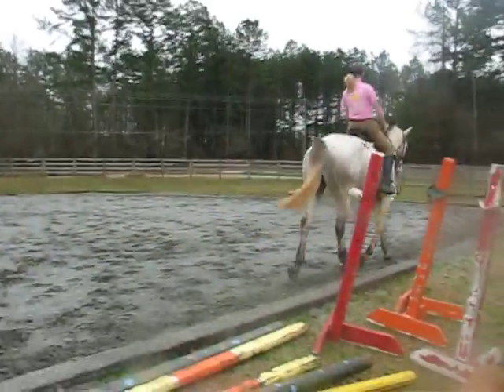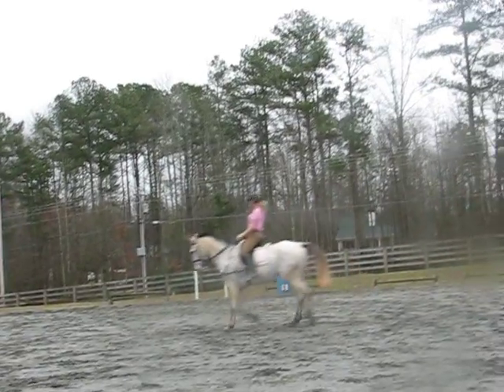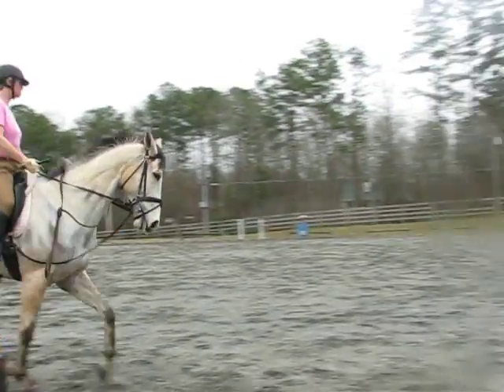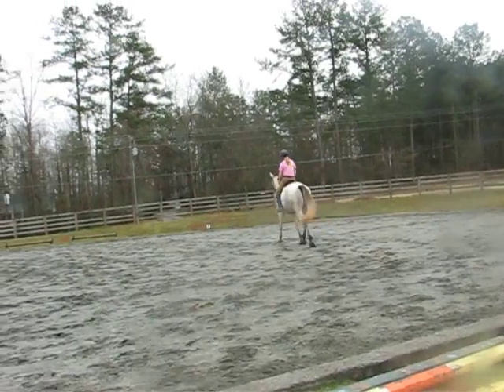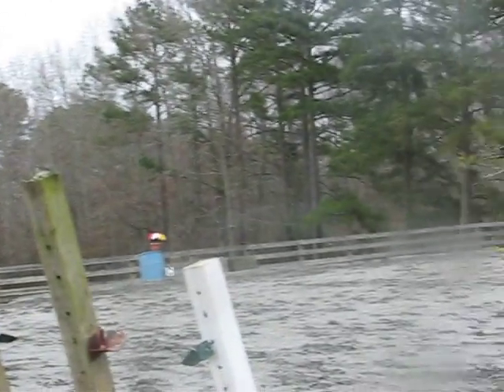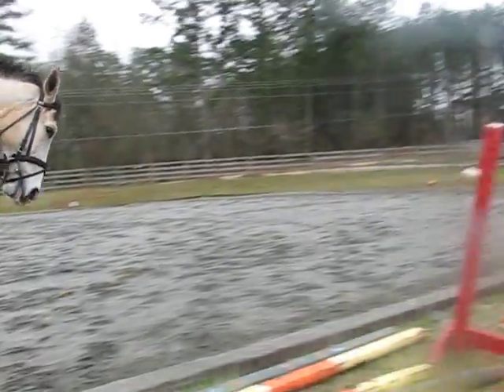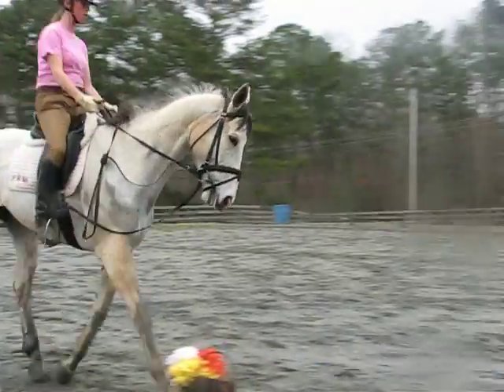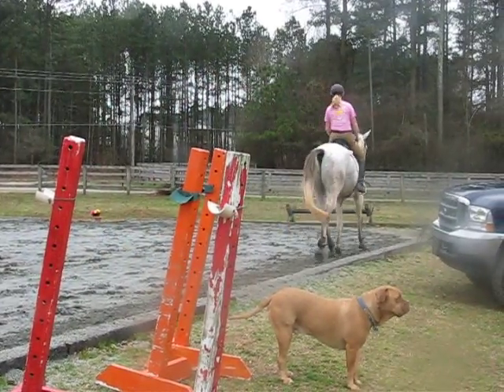Goose video 002.avi